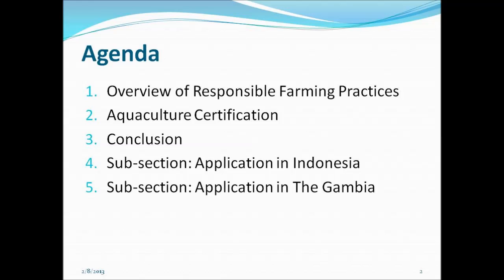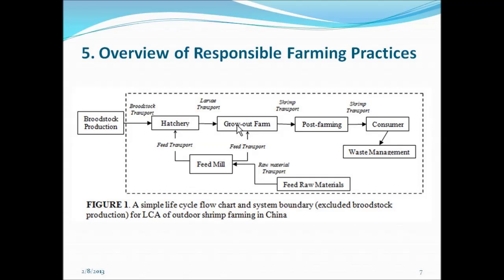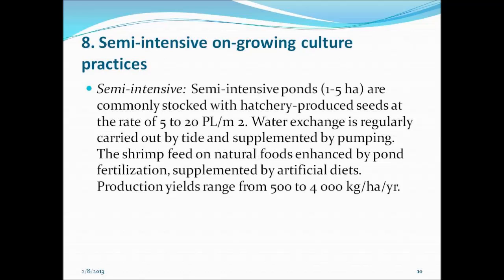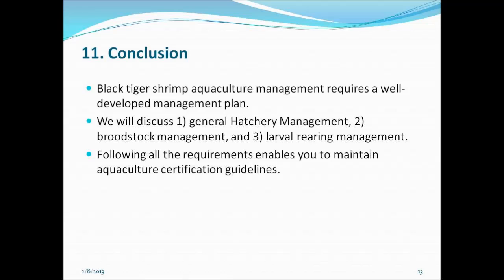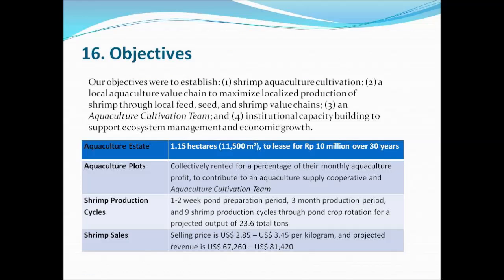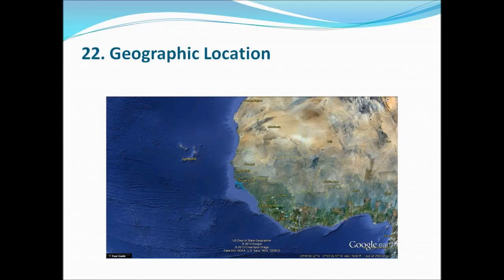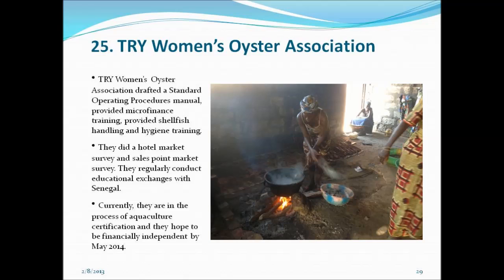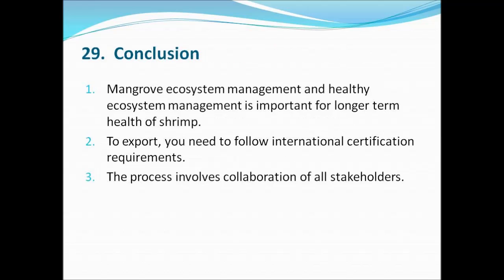Shrimp Culture Technology Trainingdraft2